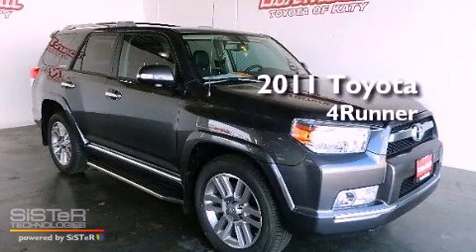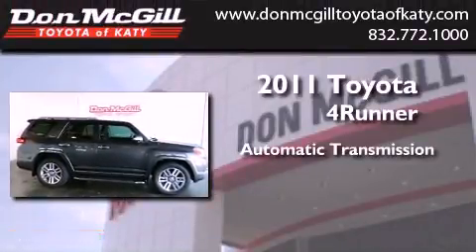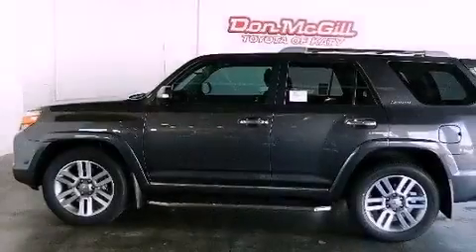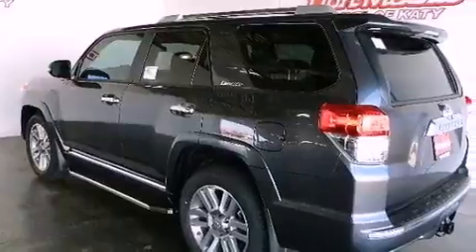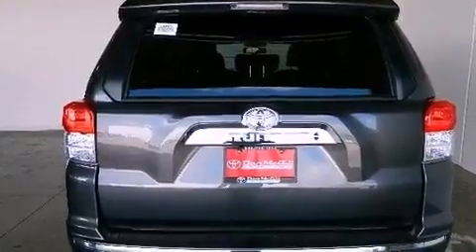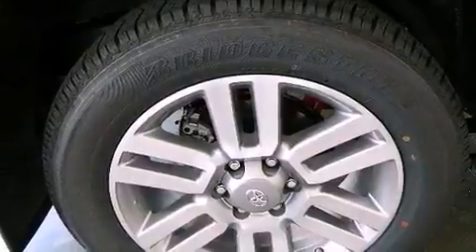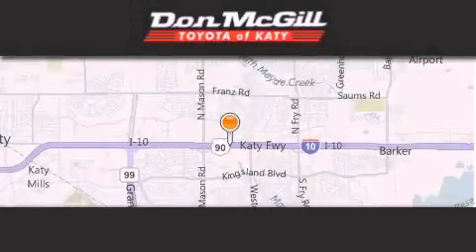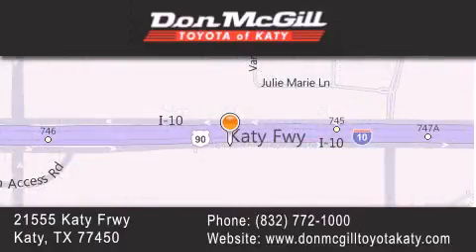2011 Toyota 4runner Katy TX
Year : 2011
 Make : Toyota
 Model : 4runner
 Engine : V6
 Trans . : Automatic
 Exterior : Magnetic Gray Metallic

 Interior : Solid Black
 Stock : K31571

 2011 Toyota 4runner Katy TX